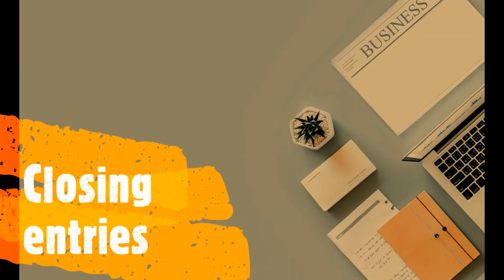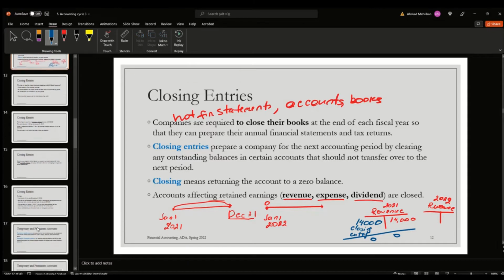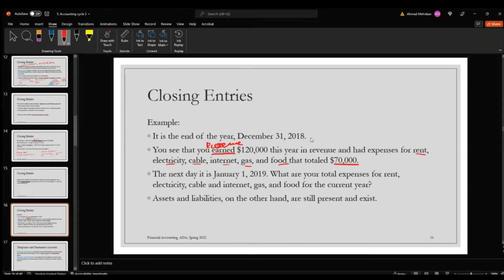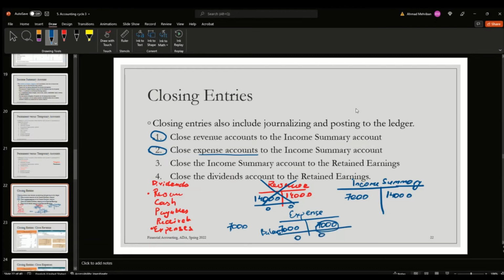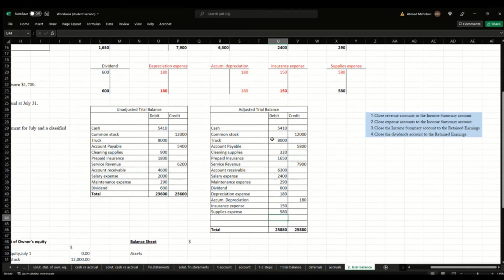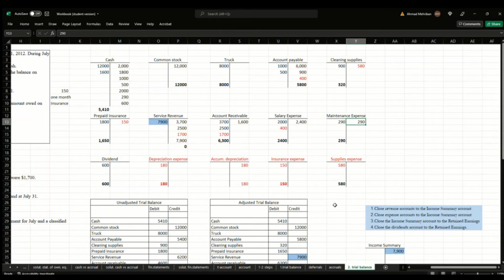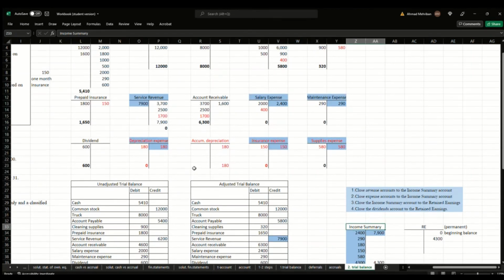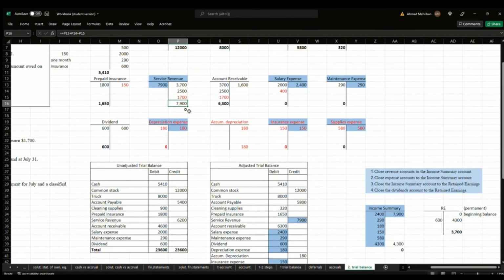accounting cycle - closing entries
0:00  theory
14:43 exercise